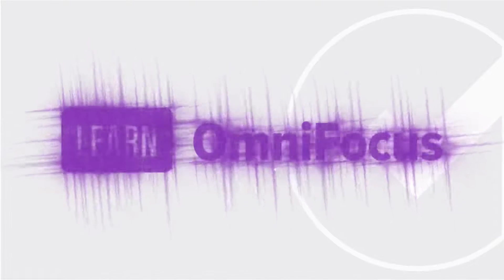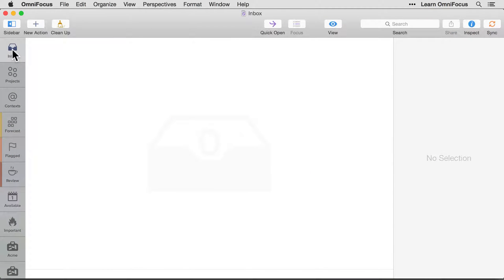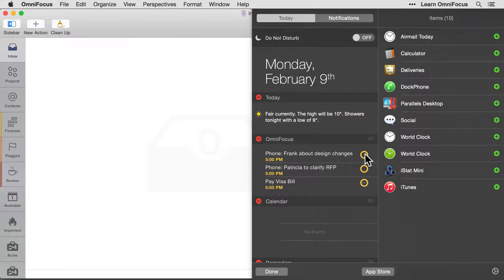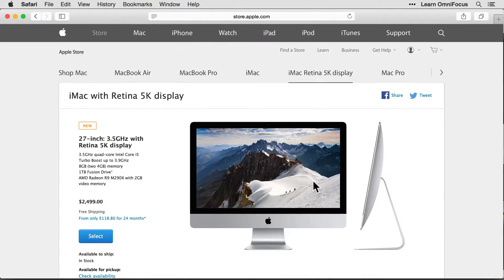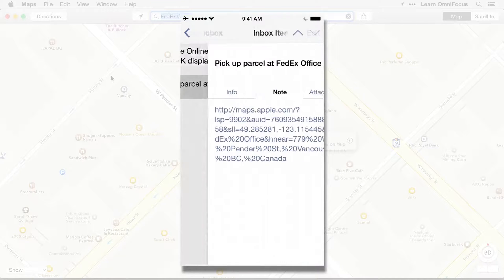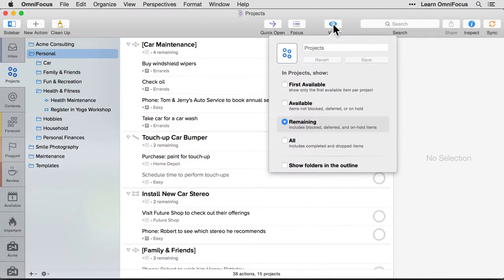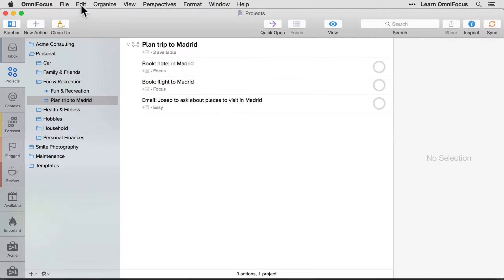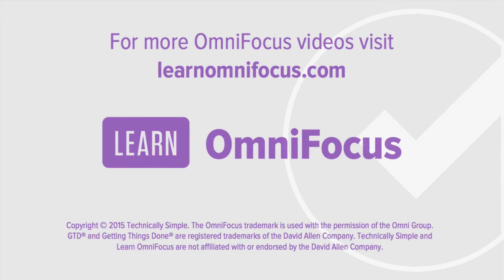What's New in OmniFocus 2.1 for Mac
OmniFocus 2.1 for Mac is a free update that includes user interface enhancements, bug fixes and improved integration with OS X Yosemite. This video takes you on a tour of this new release, highlighting key changes and additions.